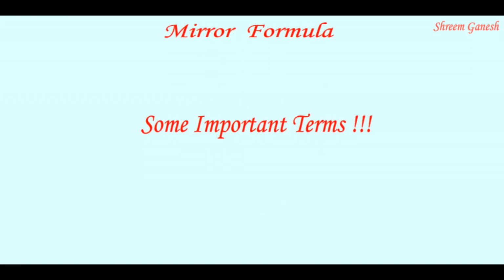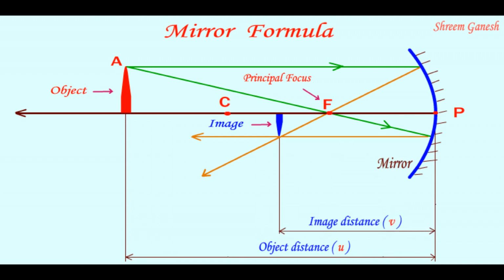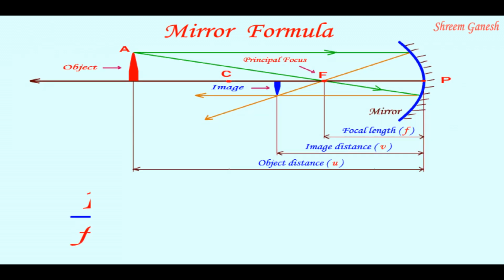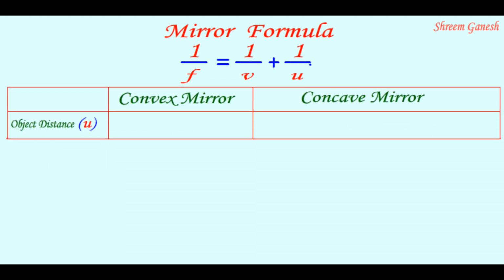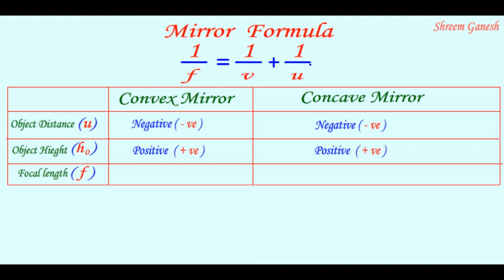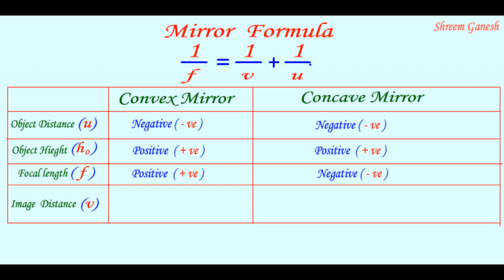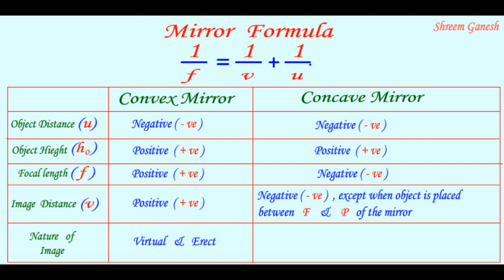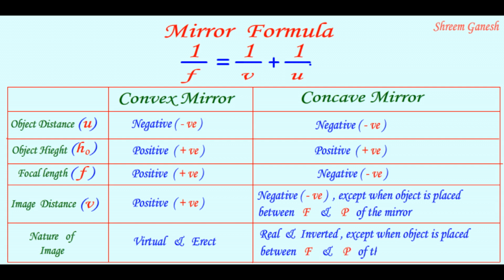Mirror Formula and some important facts while solving the numerical on mirror formula